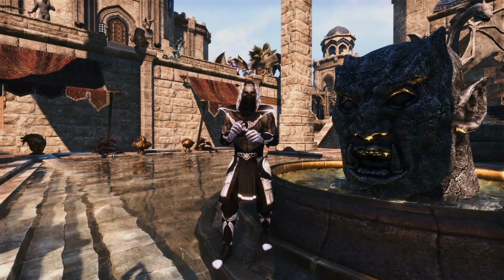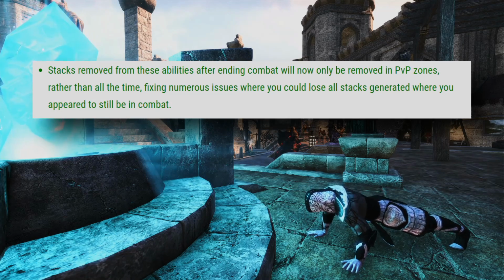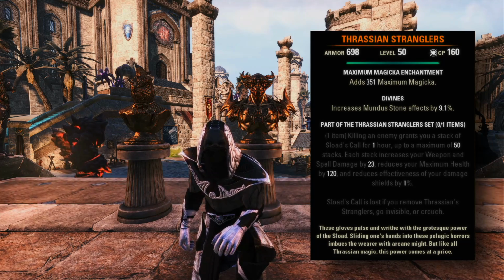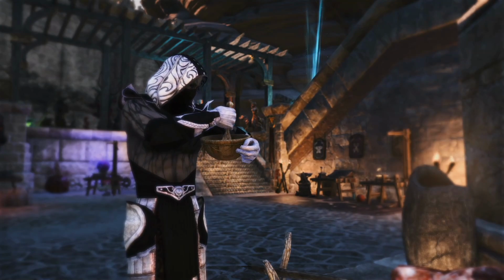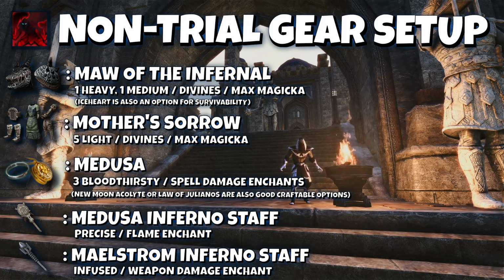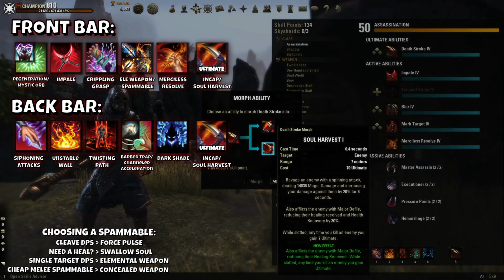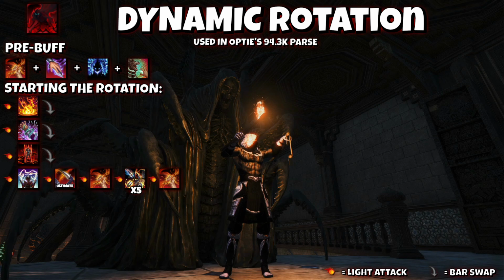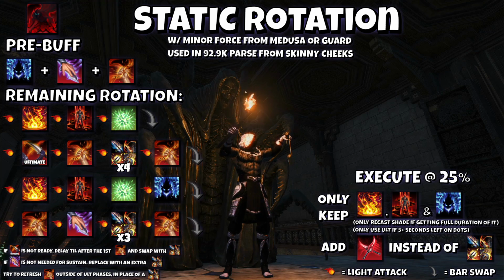ESO - Magicka Nightblade - PvE Guide - UPDATED BUILD LINK IN DESCRIPTION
Make sure to check out for up-to-date versions of these guides!

MARKARTH

Not much has changed with Markarth.  The monster set "Maw of the Infernal" had the bug fixed where it was applying more burning than intended, so it isn't the clear favorite anymore.  Still a good option, but Zaan should be a bit better for pure single target on fights when it is usable, and Domihaus is also nice for fights with bosses that have large hitboxes.

Rotation/Gear/Skills are all the same so no need to relearn anything!  Slot the ring of the pale order and a 1 piece monster set with crit if you are running solo!

LINKS

HELPFUL VIDEOS

BUILD INFORMATION

CMX

GEAR

SKILLS

ROTATION INSTRUCTIONS

CHAMPION POINTS

TIMESTAMPS:
1:13 - Big Changes
5:45 - Top Races
6:29 - Mundus Stone
6:41 - Vampirism Overview
7:28 - Food
8:06 - Potions
8:11 - Gear
12:15 - Skills
13:56 - Champion Points
15:02 - Dynamic Rotation Discussion
16:55 - Static Rotation Discussion
18:46 - Optie's 94.3k Dynamic Parse
23:07 - Skinny's 92.9k Static Parse

I often get asked what the strange animation is in parses like Optie's.  This happens when there is high ping.  There is nothing he is doing in particular to cause it, just seems to happen at 200+ ping.

There were a few other gear sets that I didn't go over that I was still able to get over 85k with.  New Moon Acolyte, Scathing Mage, War Maiden, and Mechanical Acuity are all pretty solid, though I didn't do quite as well as with the ones listed in the video.

OUTFIT STYLES:

Abah's Watch Hat
Trinimac Epaulets
Sai Sahan's Jack
Silken Ring Gloves
Worm Cult Sash
Yokudan Greaves
Silken Ring Shoes

Namira's Bile Skin
Meridian War Burst Body Markings
Dragondancer Facial Markings